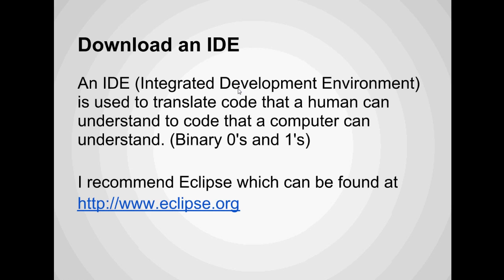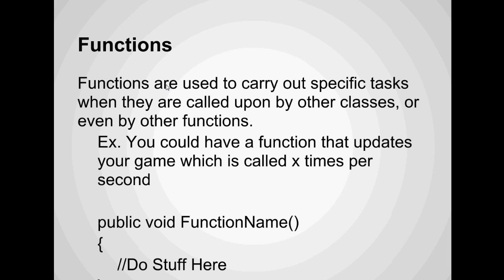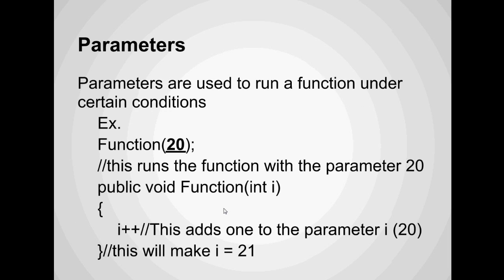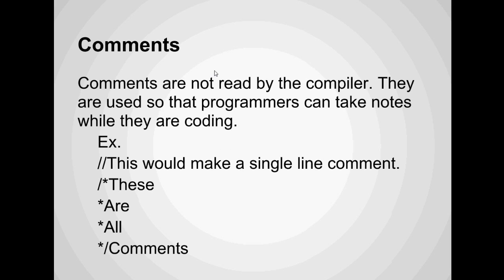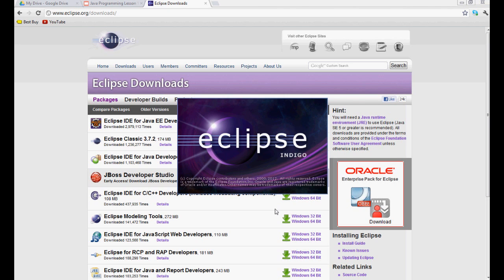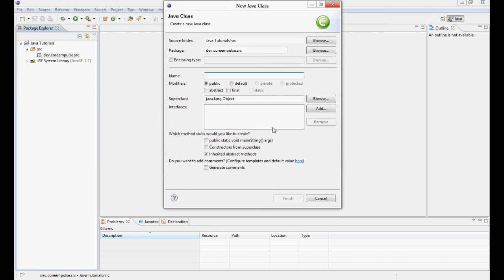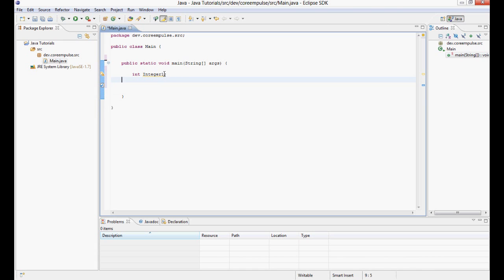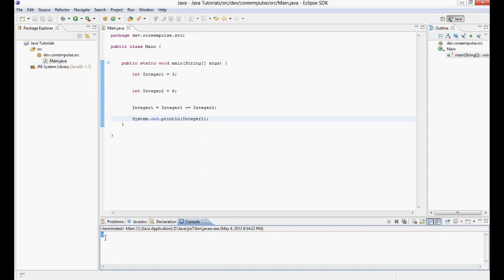Java Programming Tutorial Lesson 1: The Basics OurPCGamingCommunity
Sorry for the video ending so soon. My computer crashed while rendering.

Next Episode: Numbers and Math